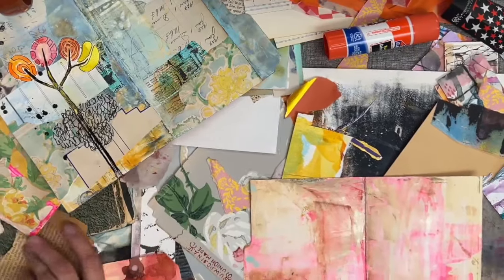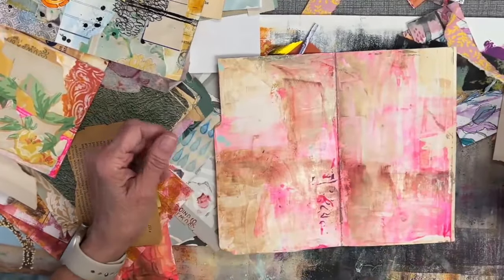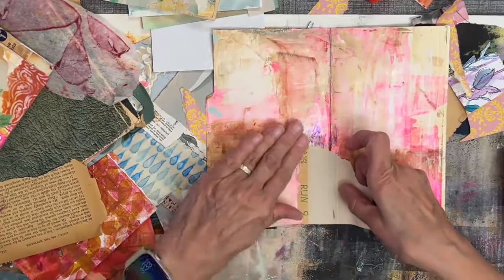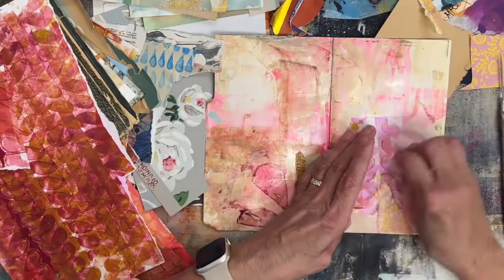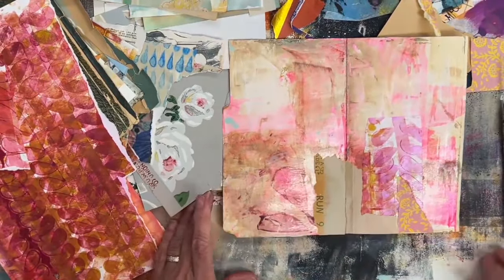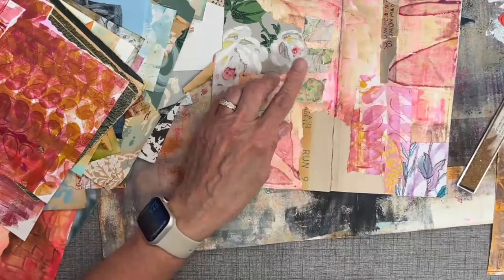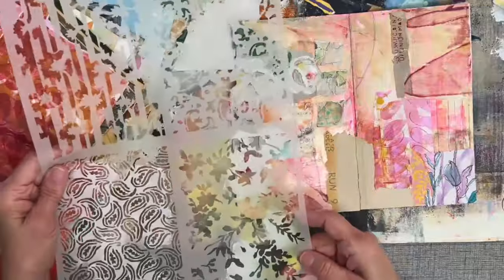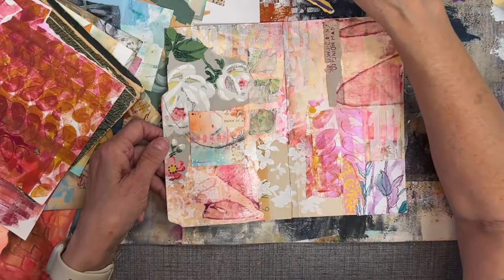Take a Peek into Mary Beth's March Wellness Journal Pages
Stencils Used in this Video: S364, SC Mar 2024

As an educator with Silver Brush Ltd., Mary Beth Shaw is sometimes compensated in product. She has not been compensated for her online presence. Her opinions on social media are her own and not dictated by any companies.

Mary Beth is a certified Golden Artist Educator which means… She is an Independent Contractor and she has completed product orientation with GOLDEN. It also means GOLDEN provides her with products.